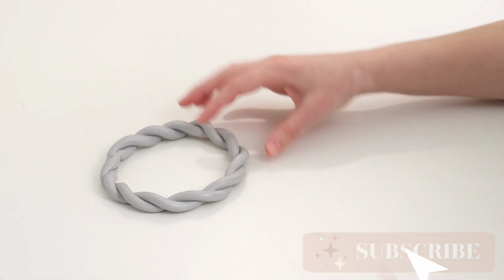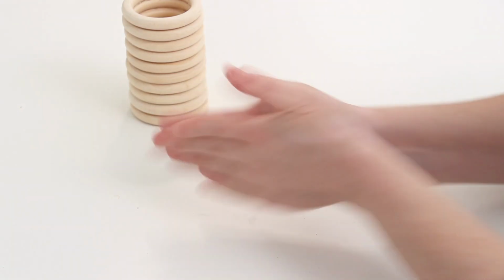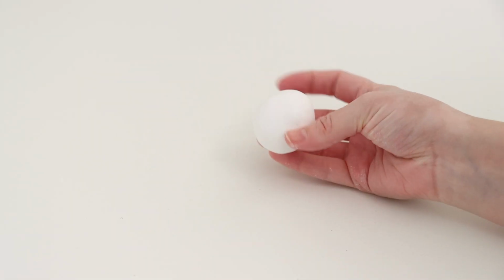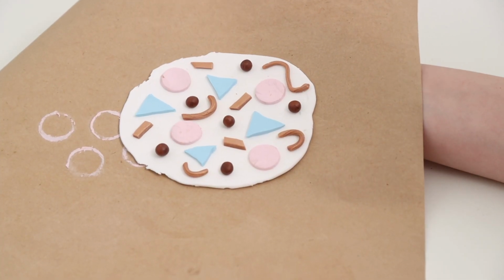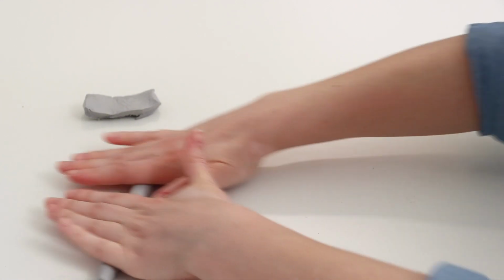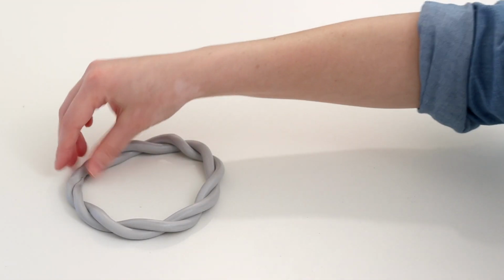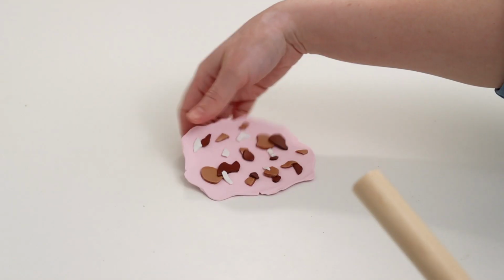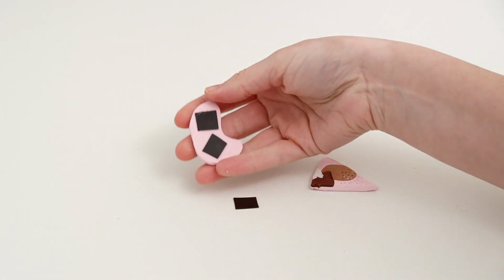Easy DIY Polymer Clay Projects | Oven Bake Clay Decor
Today I’m sharing some easy and gorgeous DIY home decor ideas using polymer, or oven bake clay. I love to work with clay, and since you all seemed to enjoy my air dry clay decor video, I wanted to make a follow up video using polymer clay! I’ll be showing you how to make a DIY clay trivet, a wood ring and clay vase, a clay ring holder, and clay magnets.

Wood Ring Vase
Wood Rings
Sculpey Clay

Never miss a DIY!

About me:
Hi! I'm Katie and I am all about staying on trend and on a budget. On my channel you will find DIY tutorials for all skill levels. Keeping up with your favorite home decor trends shouldn't break the bank, so follow along with my channel for affordable and easy options.